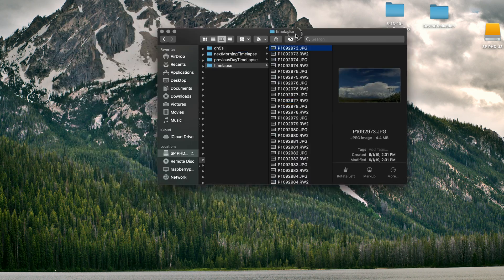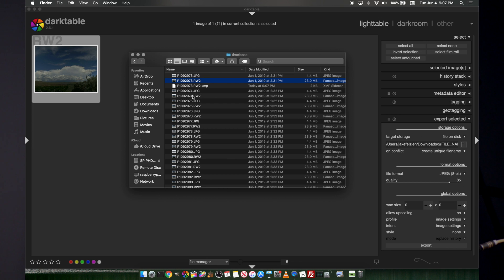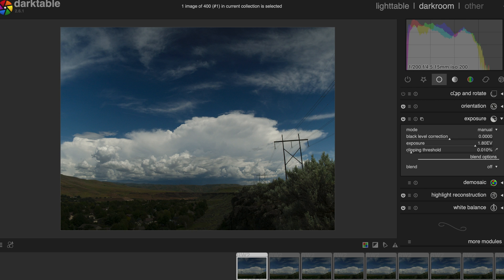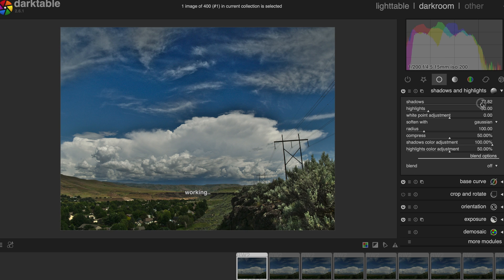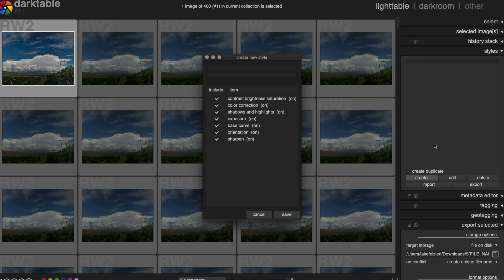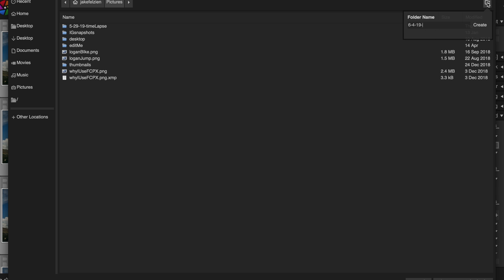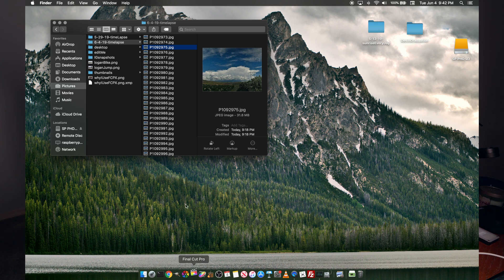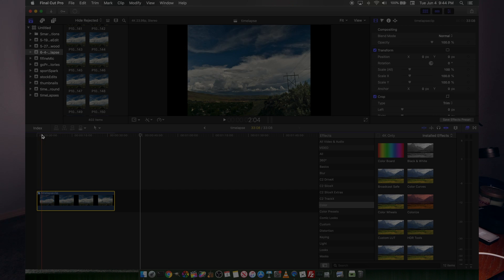Edit Professional Time Lapses with Free Software (Darktable)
Welcome to my darktable raw photo time lapse editing tutorial. We go over several different parts of how I do my time lapses, but the main highlight is how I edit hundreds of raw photos with the same consistent look and style with ease with darktable.

Thanks as always guys, you all are awesome!!!

 instagram: @jakefelzien for updates and video pictures

Main video camera: Panasonic GH5s
Main photography camera: Panasonic G9
Drone: DJI Spark
Action Camera: GoPro Hero 7